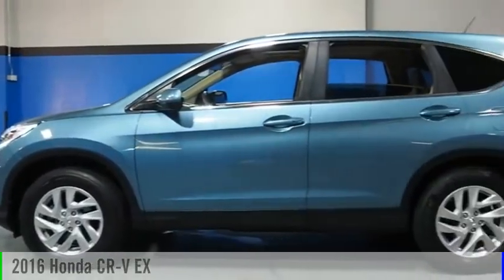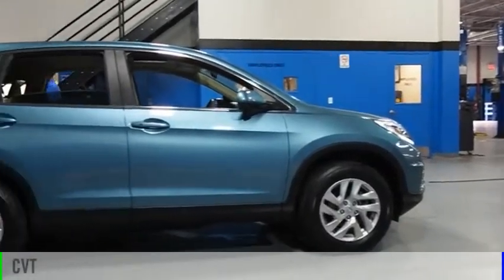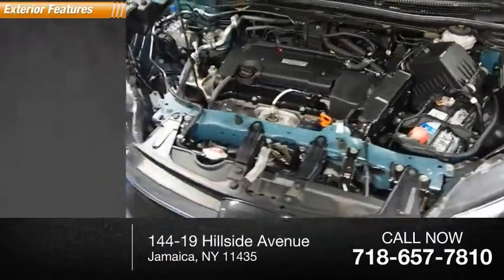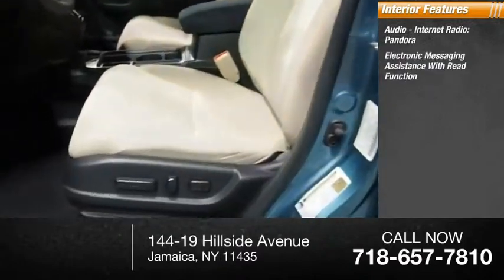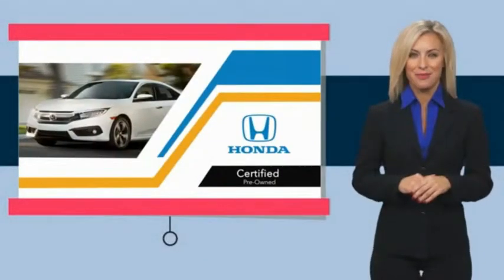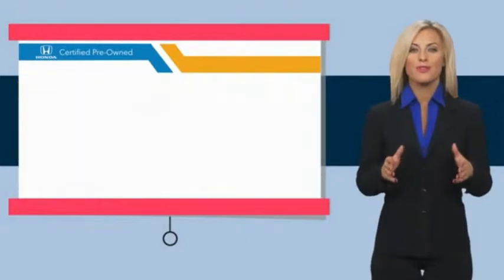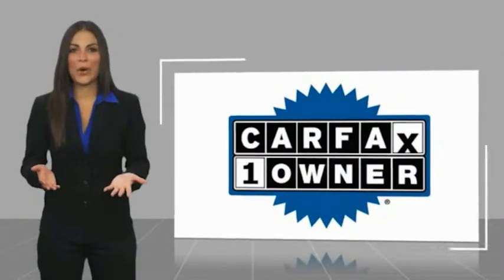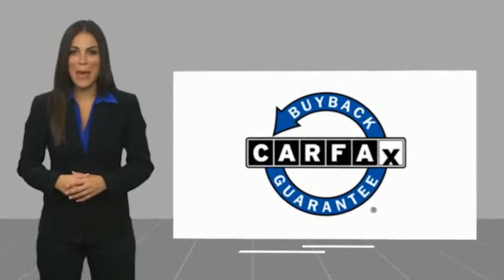2016 Honda CR-V Jamaica NY U258532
2016 Honda CR-V EX

Hillside Honda
144-19 Hillside Avenue